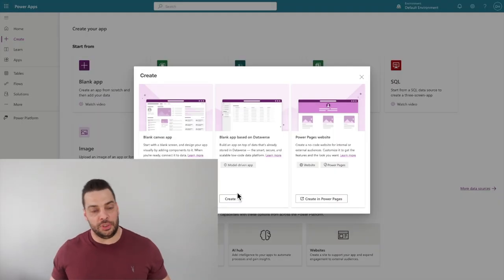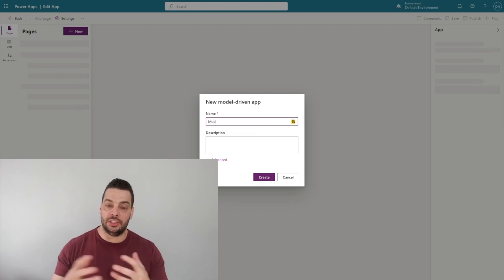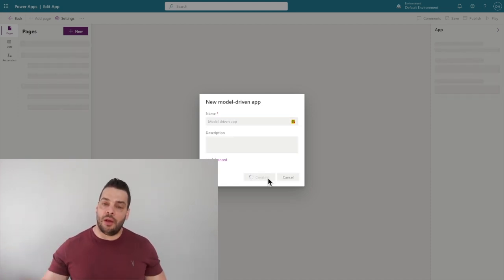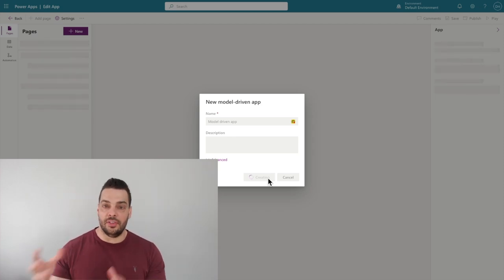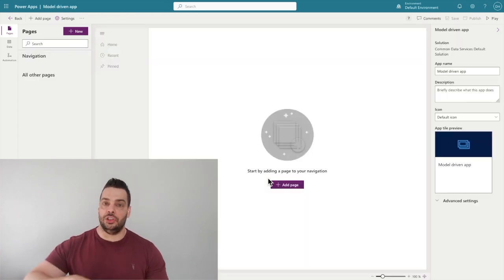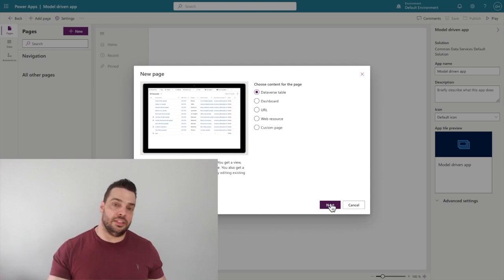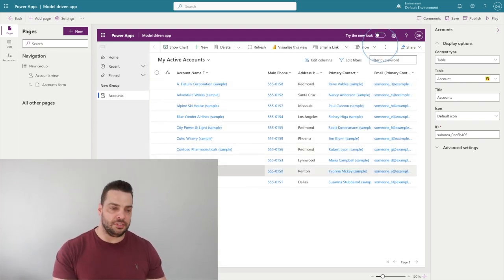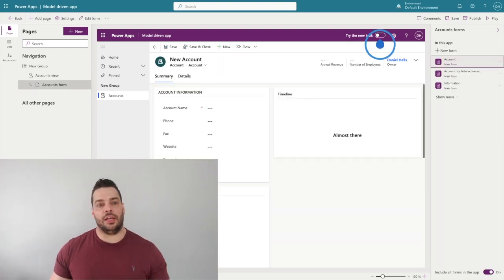Unveiling The Power Platform: Demystifying Power Apps And Microsoft Licensing Costs - what is it?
Welcome to Power Platform Principles! In this overview video we look at:
Power Platform Overview | what are Power Apps | Different Microsoft licensing costs explained too

Delve into the world of Citizen Development with Microsoft Power Platform, and learn how you can harness the power of tools like Canvas apps and Power Automate to streamline your daily tasks on M365.

By the end of this video, you'll have a comprehensive understanding of what the Power Platform is and how it can empower you to optimize your workflows efficiently.

00:00 - Intro
01:27 What is in the Power Plaform
02:48 Licensing, standard vs premium
04:53 Power Apps, canvas and model driven
07:21 Power Automate, Cloud, Desktop and BAP Flows
09:54 Power BI, Workspaces and Dashboards
11:00 Power Pages, public facing websites
14:16 Power Virtual Agents, chatbots!
16:31 Dataverse, scalable, relational databases for your apps
18:12 A quick word on governance!
18:52 Outro